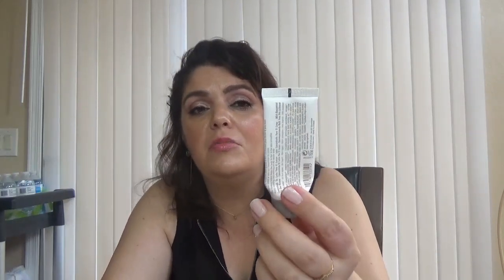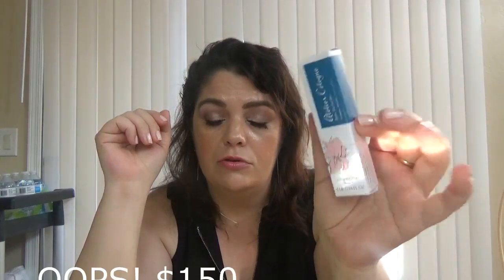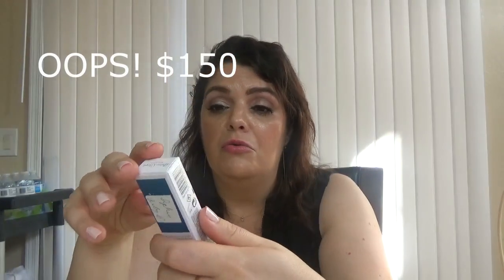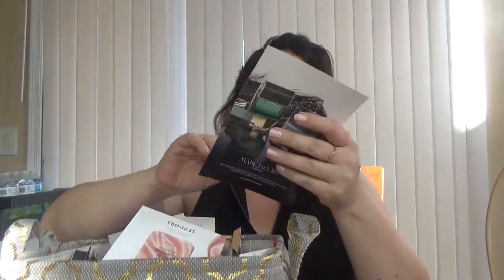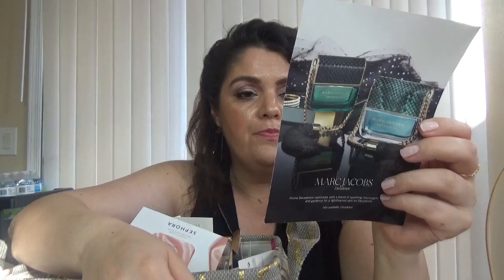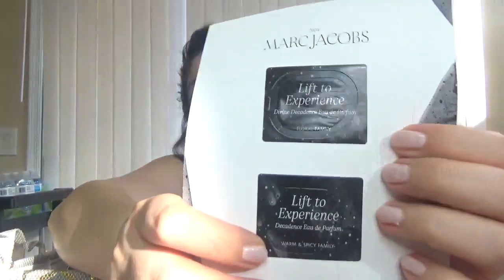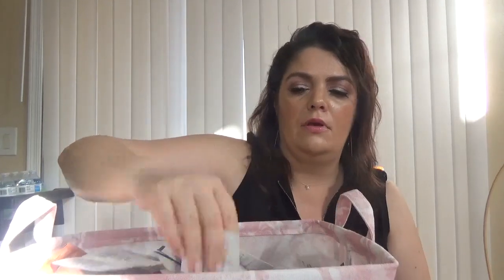SAMPLES OF THE WEEK #26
WELCOME FOR A NEW SAMPLES OF THE WEEK VIDEO AND A NEW GIVEAWAY!
BASICS:

Ends: SEPT 1 st, 2018 at 11:59:59 PM ARIZONA TIME
THE WINNERS WILL BE CHOOSE BY A RANDOM GENERATOR (GLEM IO) and announced on Sept 2 nd, 2018 on You TUBE
PRIZES: BEAUTY SAMPLES BAG (1)
Winners: 1
Who Can Enter?: EVERYONE! It's an international giveaway (see disclaimers below).

-RULES-
2) One entry per person.
3) FOR AGE 13+

If you are entering in this giveaway and the package would need to be sent to you internationally, you are subject to the following:

1) Customs Fees (varies from country to country).
2) Limited Tracking (once a shipment leaves the country of the sender, the package is no longer trackable).
3) Package May NOT Arrive ( stuck in customs, returned to me.) If the package returns to me I will choose another winner. There is nothing that I can do once the package has left the US).
Absolutely no personal information will be kept, other than to only send the prize to the winner.) The winner has 48 hours to claim the prize, or I will redraw a new winner. ( be sure to leave a REAL email where I can reach you!). I WILL ANNOUNCE THE WINNER ON Sept 2 nd , ON YOU TUBE.
PRODUCTS MENTIONED:
-FRESH Umbrian Clay Pore Purifying Face Mask
GLOW RECIPE Watermelon Glow Sleeping Mask
-ALMOND DELICIOUS HANDS
-ALMOND MILK CONCENTRATE
-BENTON SNAIL BEE HIGH CONTENT SKIN TONER 150ML
-ANASTASIA BEVERLY HILLSBrow Wiz
-Gerovital hail loss shampoo
-KENRA platinum Luxe One Leave-In All-In-One Miracle Spray

All opinions expressed are my own and not edited by any companies mentioned. Hope you enjoy!